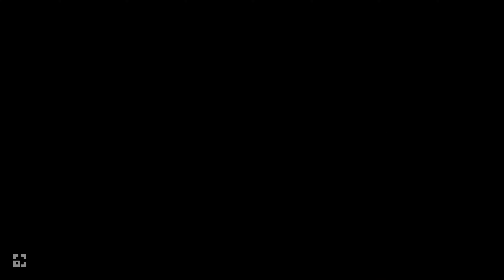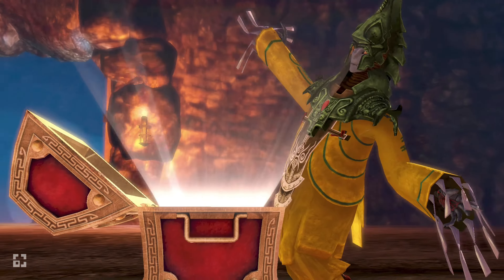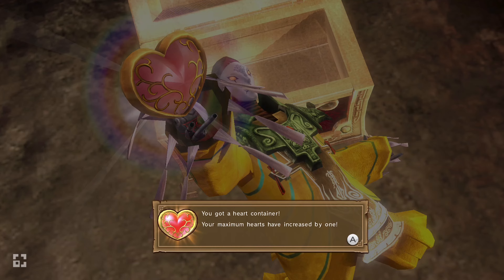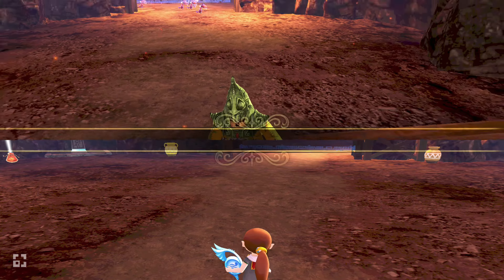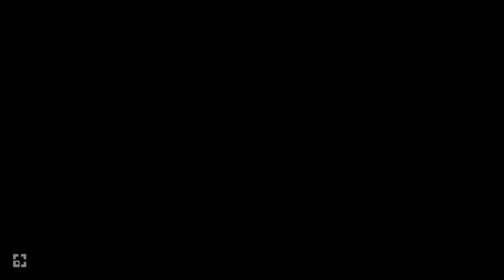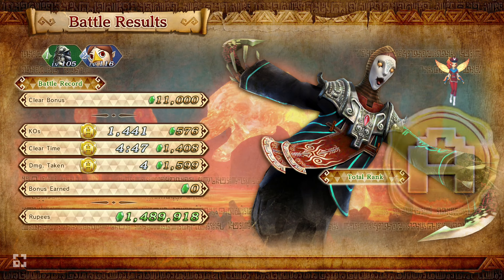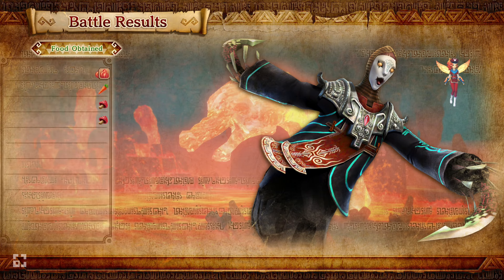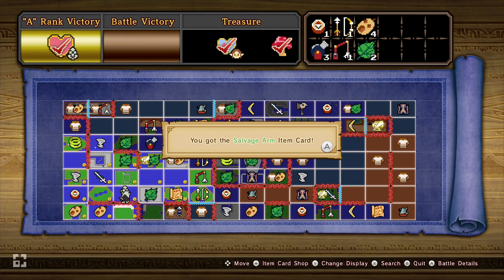Hyrule Warriors (Switch) - Master Wind Waker Map C-6 (A-Rank) / Zant Heart Container - Co-op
An A-Rank walkthrough guide of all Adventure Mode battles in Hyrule Warriors: Definitive Edition for Nintendo Switch. This 100% walkthrough will collect all characters, weapons, outfits/costumes, Gold Skulltulas, Heart Containers, Pieces of Heart, treasure, fairies, fairy clothing, food and A-Rank every mission. Gameplay features 2-player local split-screen co-op.

Mode: Adventure Mode
Map: Master Wind Waker Map
Square: C-6
Mission: Adventure Battle: Hustle in the east and bustle in the west!
Endless Night Rule: No Focus Spirit!
A-Rank Victory: Heart Container - Zant
Battle Victory: Salvage Arm Item Card
Treasure: Piece of Heart - Medli (South Square), Fairy Food - Carrot (West Square [Pot])

We play games for fun and love sharing our entire gaming experience, edited for your entertainment.

HYRULE WARRIORS: DEFINITIVE EDITION
Cut down enemy hordes as Legend of Zelda characters—in full 1080p TV mode—or in two-player on one system! Link and Zelda can battle in costumes from the Legend of Zelda: Breath of the Wild game, while Tetra and King Daphnes appear in scenes based on the Legend of Zelda: The Wind Waker game. Find and care for fairies who will aid you in battle! All features and downloadable content from past versions of the game, including My Fairy mode and elements from The Legend of Zelda: The Wind Waker, can now be enjoyed in crisp HD on the Nintendo Switch system. This time, you won’t face the dark sorceress, Cia, alone. Command legendary heroes and villains in battle to achieve objectives as you unleash special attacks. Advance the story to unlock characters, each with their own moves and weapon types. Collect rupees and other items to upgrade weapons and craft badges, which bolster your warriors’ abilities. The fate of Hyrule rests in your hands!

Game: Hyrule Warriors: Definitive Edition
Developer: Omega Force, Team Ninja
Publisher: Koei Tecmo, Nintendo
Platforms: Nintendo Switch
Release Date: March 22, 2018
Genre: Action, Adventure, Fighting